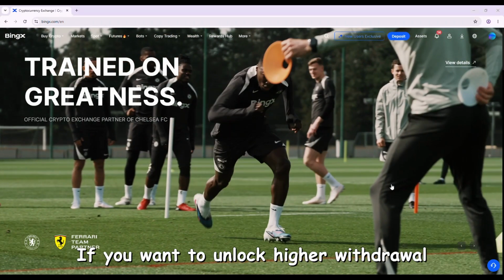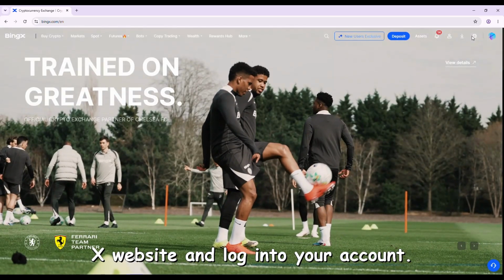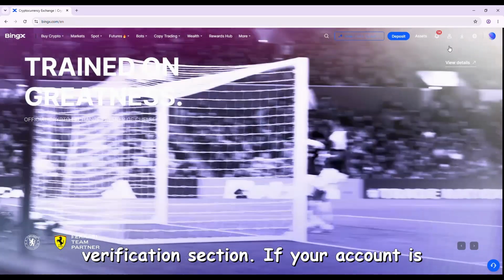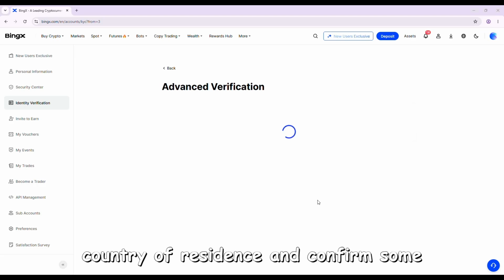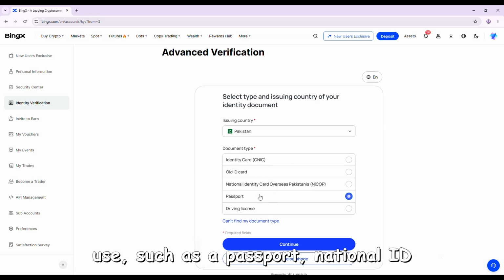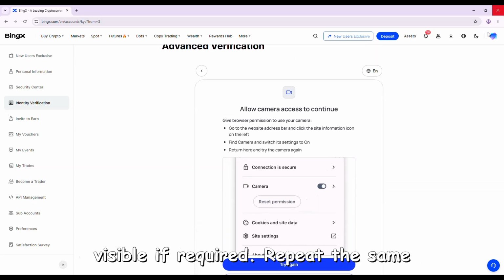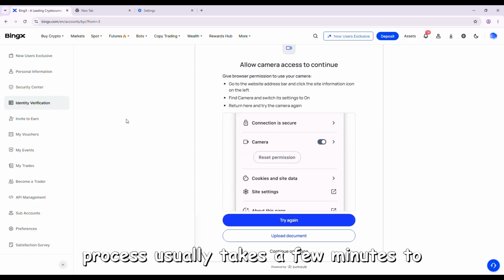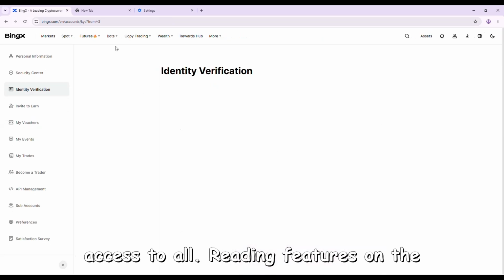How to Verify Your BingX Account (KYC Walkthrough)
How to verify your BingX account in 2026? In this full KYC walkthrough, I show you exactly what documents you need, how to submit your identity verification step by step, how long approval takes, and what higher limits you unlock after getting verified on BingX.